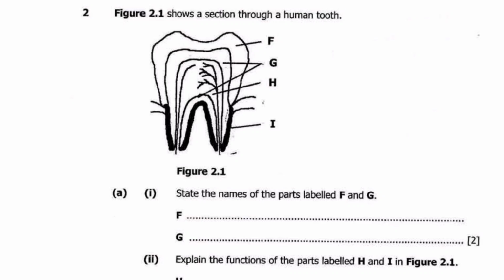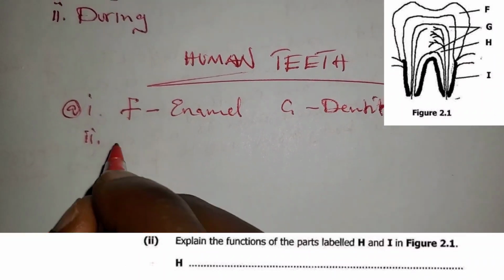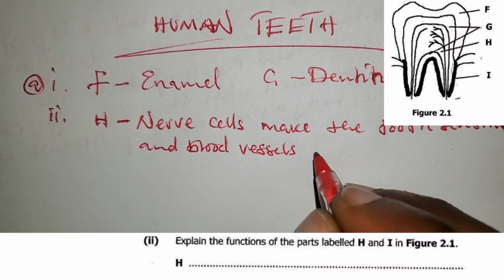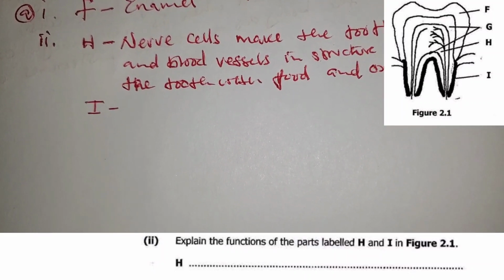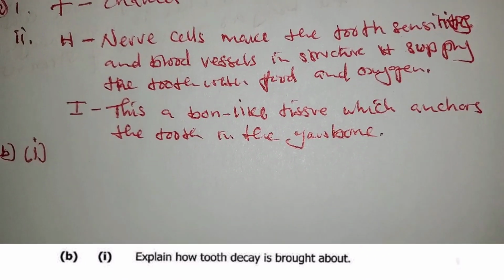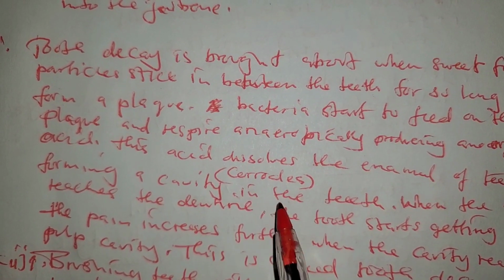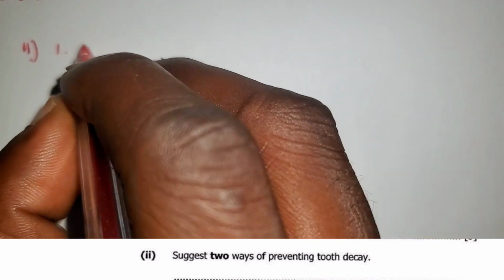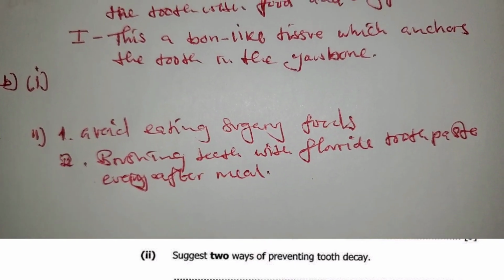Biology: Human Tooth, Tooth decay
🦷 **Unlocking the Mysteries of Tooth Decay: Dive into Biology!** 🦷

Join us on an incredible journey through the human mouth as we unravel the fascinating biology behind **tooth decay**! Discover what happens to our precious teeth, why cavities form, and how bacteria play a vital role in this unseen battle. From the layers of enamel to the changes in your mouth's ecosystem, this video will elevate your understanding of dental health and spark a passion for biology!